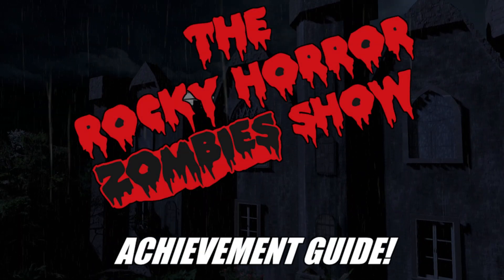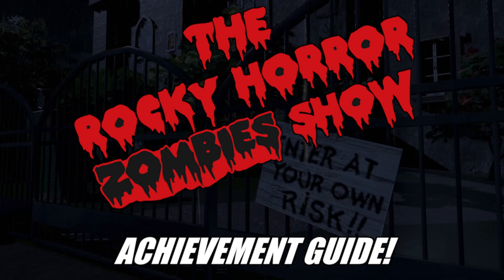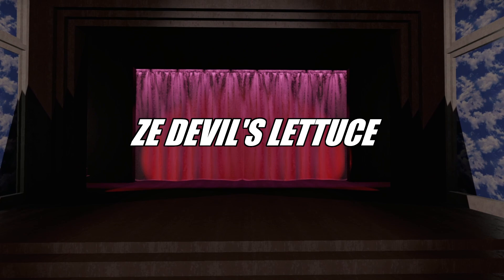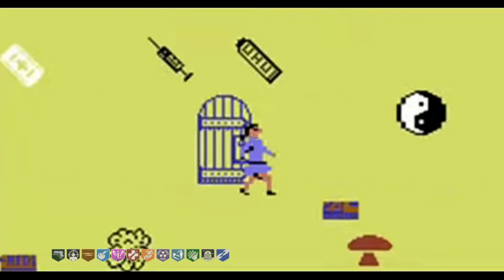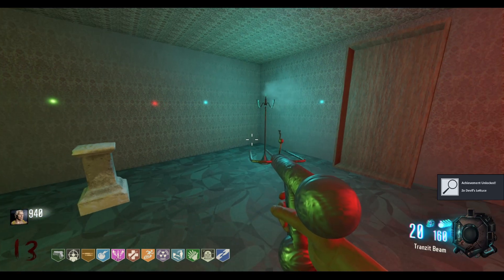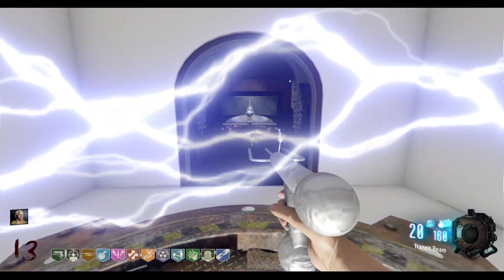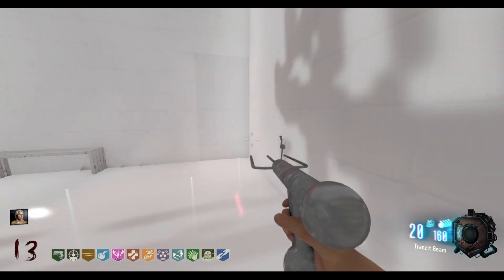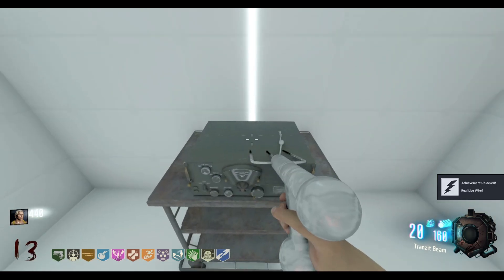ROCKY HORROR ZOMBIES SHOW - Achievement Guide (Black Ops III Custom Zombies)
A guide to the unlockable achievements in the Rocky Horror Zombies Show custom map for Black Ops III.
*Note: These achievements are aesthetic only and do not provide any sort of reward through steam or otherwise.

Kick Twice (Buyable Ending):
- Knife the front left tire of the car at spawn twice
- Spend 50,000 points to call the mechanic
- Survive for 3 minutes to escape the map and end the game

Global Warming:
- Knife the globe on the desk in the Criminologist's Office

Grave Miscalculation:
- Knife the diagonal door on the front left side of the Church

Ze Devil's Lettuce:
- Interact with the plant located on the pillar in the Zen Room to activate the jumpscare for all players

Real Live Wire!:
- Knife the door on the right side of the Shock Treatment Room to open it
- Knife the radio at the end of the hallway to activate the musical easter egg